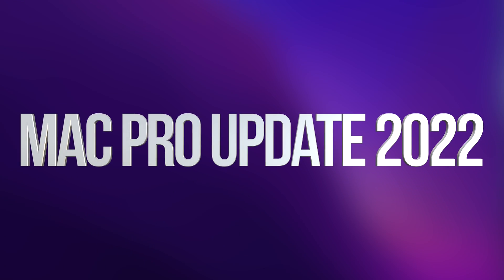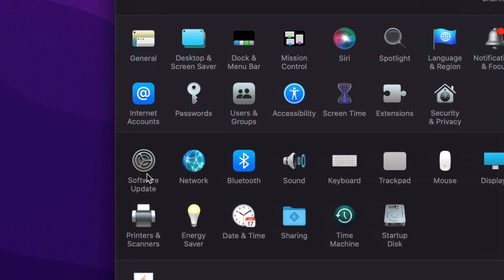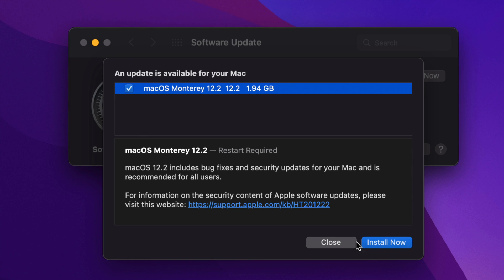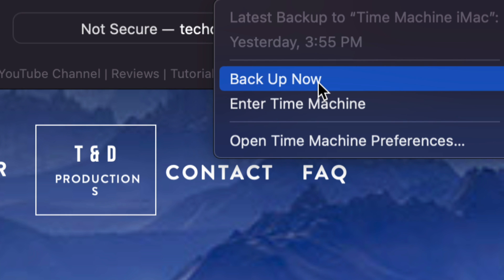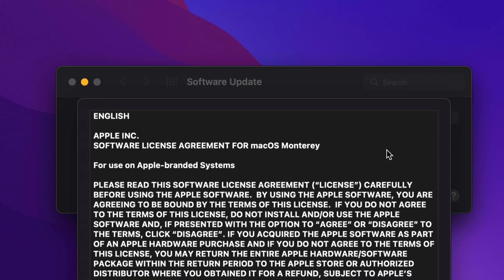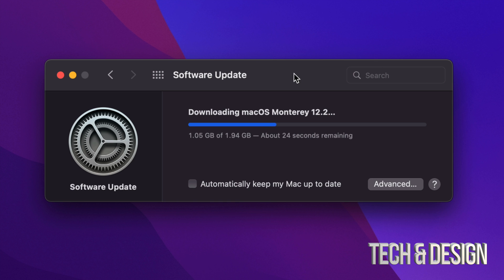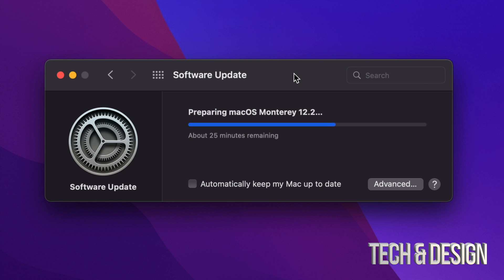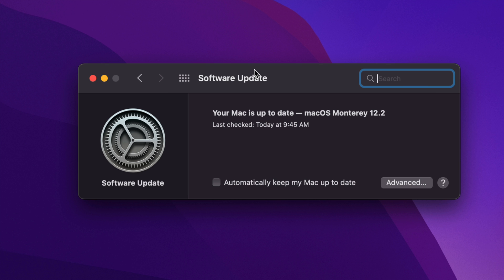How to Update Mac Pro in 2022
When Software Update says that your Mac is up to date, then macOS and all of the apps it installs are up to date, including Safari, Messages, Mail, Music, Photos, FaceTime, and Calendar.